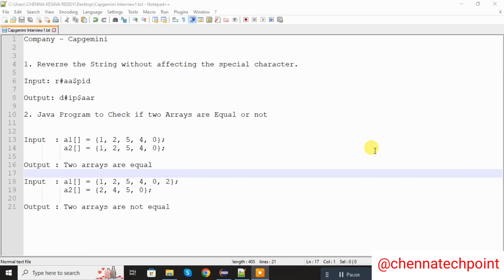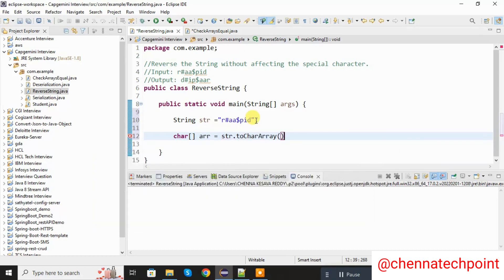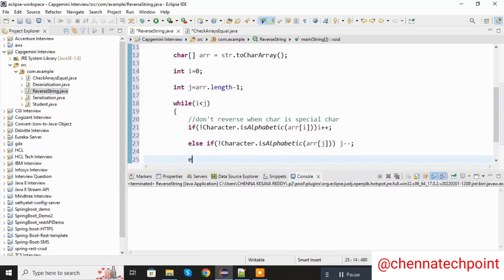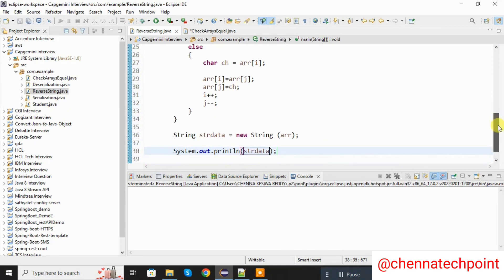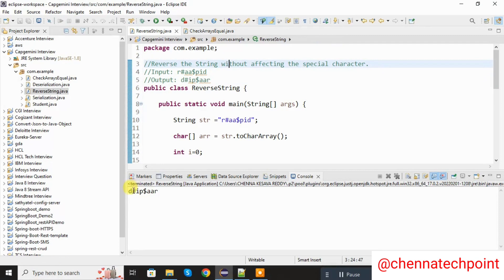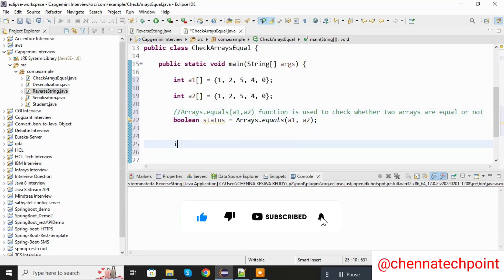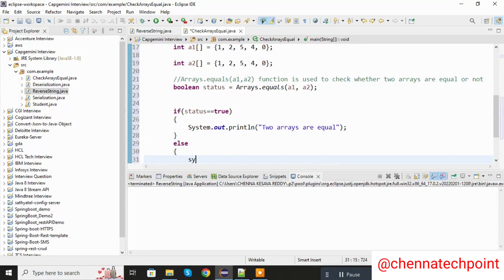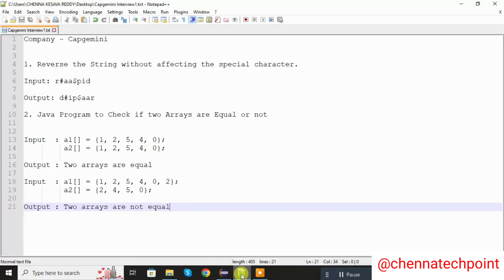Capgemini Java Coding Interview Question Answers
In this video, I solved Java  Coding Interview Questions and Answers which was asked in Capgemini Interview.

Question1: Reverse the String without affecting the special character.
Question2: Java Program to Check if two Arrays are Equal or not.